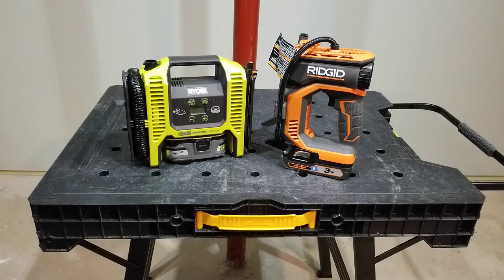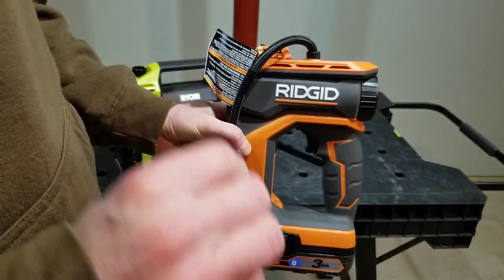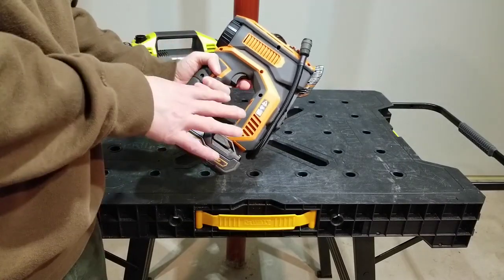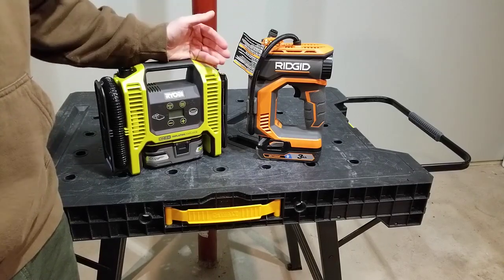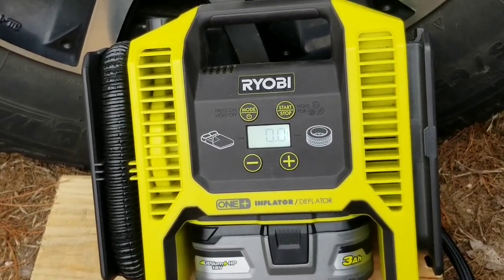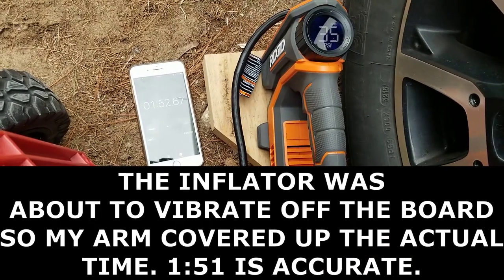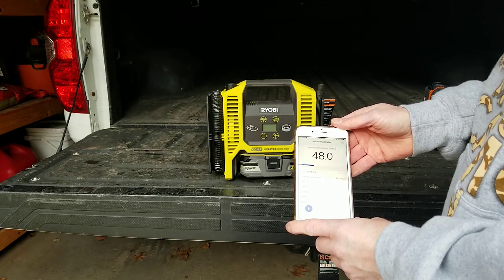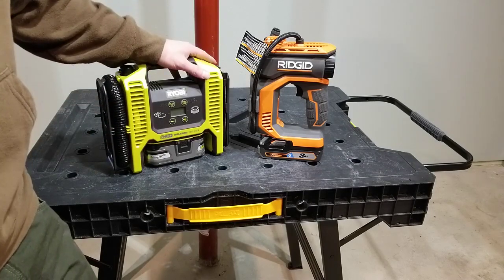RIDGID VS RYOBI 18V INFLATOR SHOOTOUT AND COMPARISON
In this video I will compare the Ridgid 18v inflator with the Ryobi 18v inflator.
I'll go over key features, sound test, and which is faster.